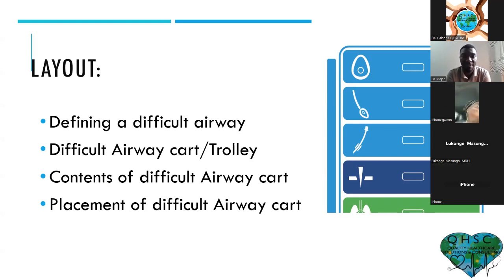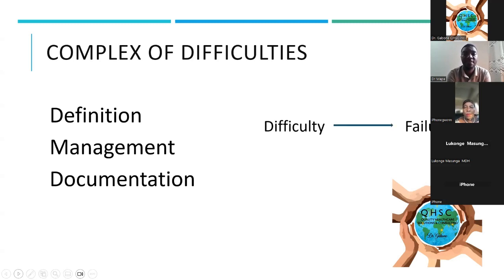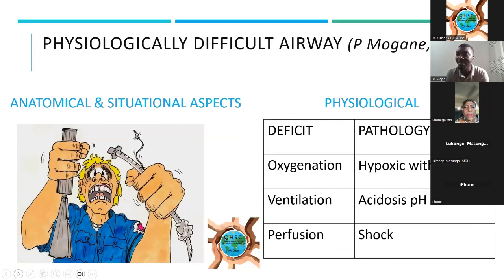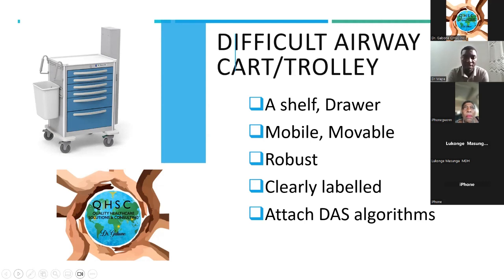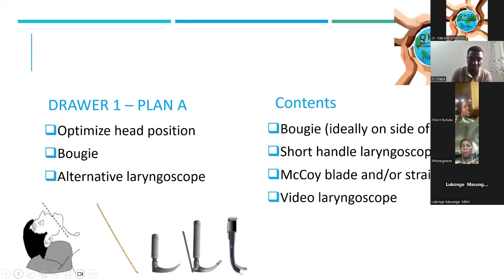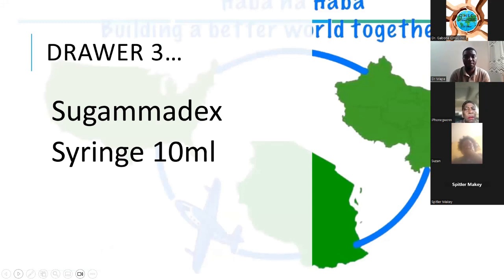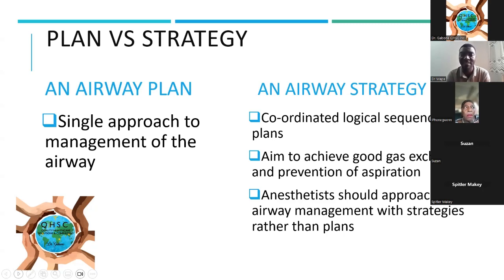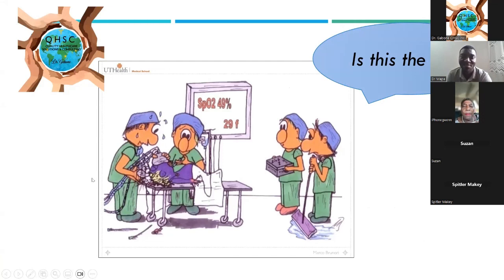QHSC Airway Management Part 2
QHSC Airway Management Training Part 2